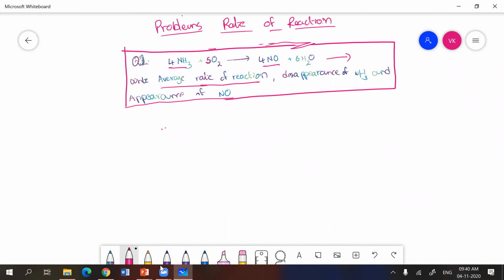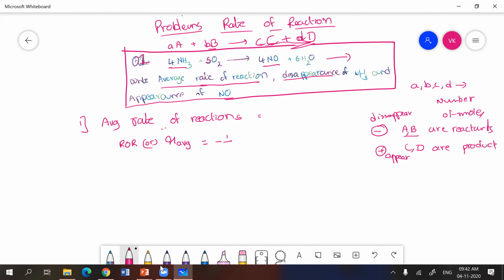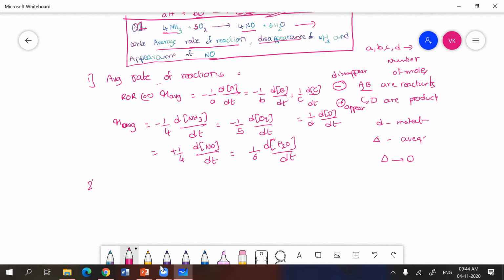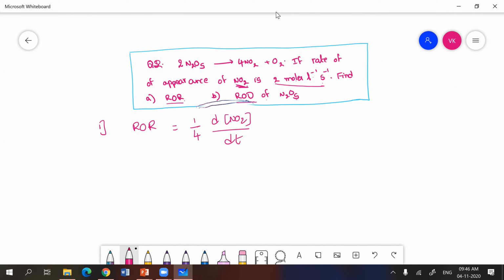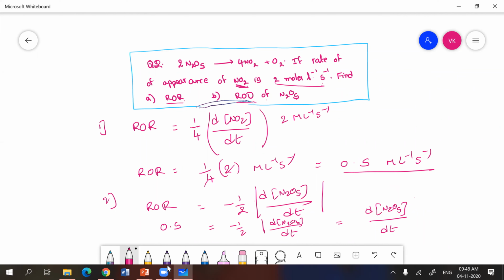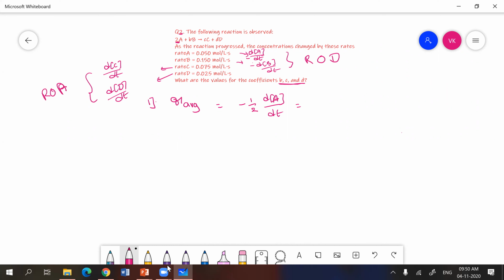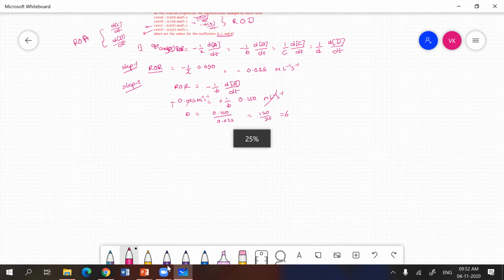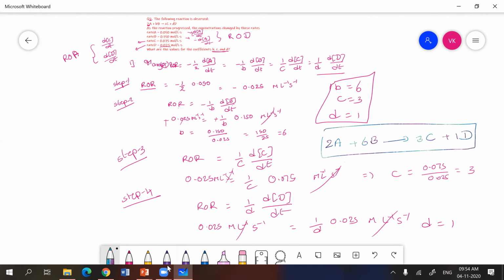Important problems on Rate of Reaction(ROR) for competitive exams(TS EAMCET/AP EAMCET/IIT JEE)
See the following link to learn about
How to write rate of reaction(ROR), average rate of reaction, rate of appearance (ROA) and rate of disappearance (ROD)